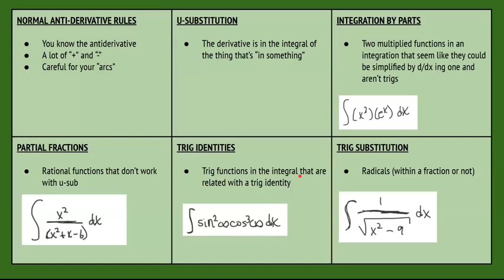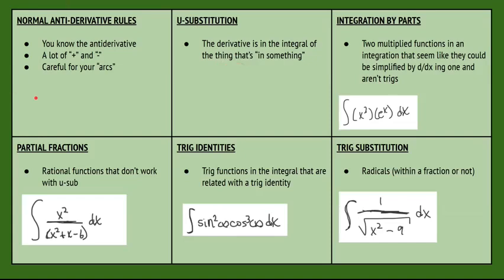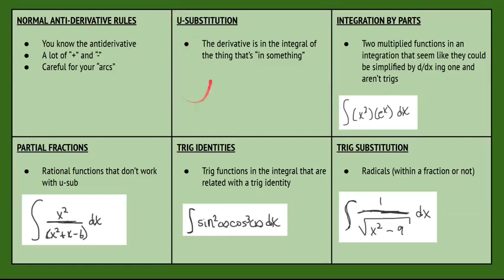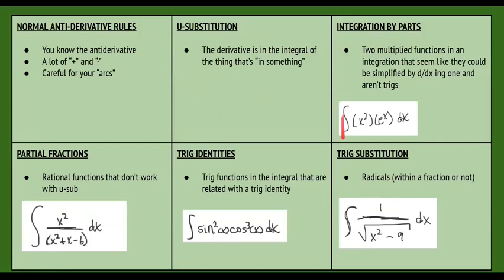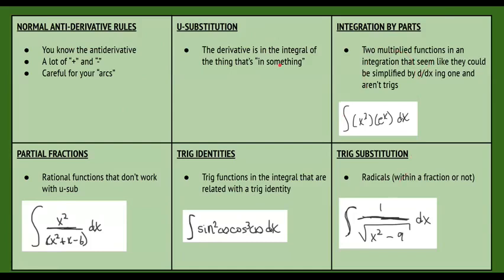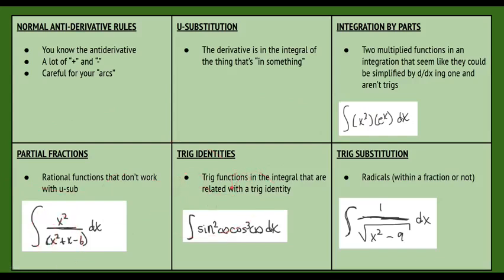Integration techniques (Lesson 14 - C2Q)